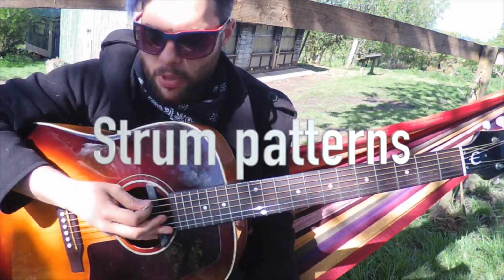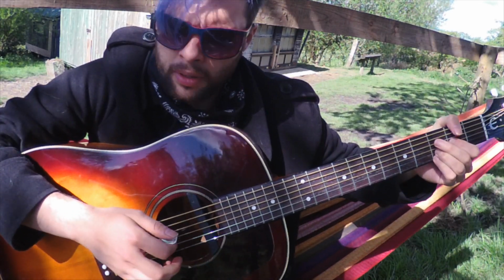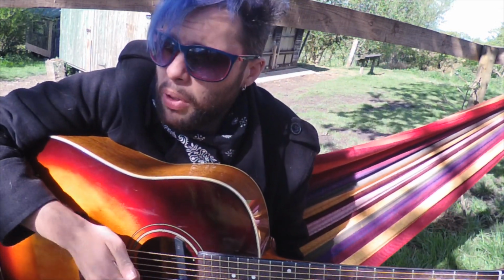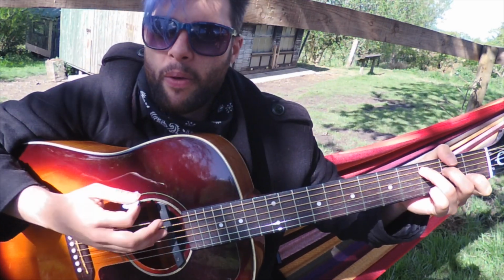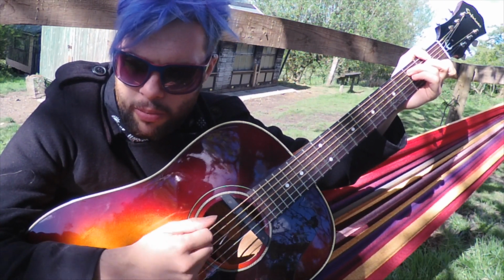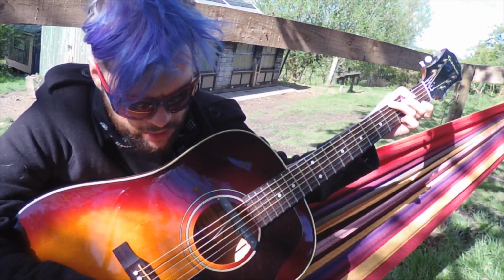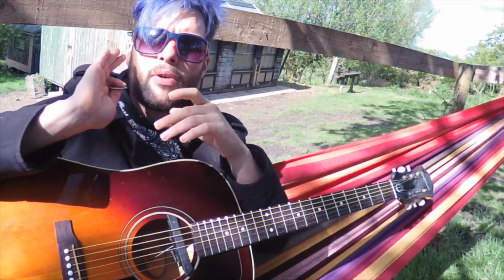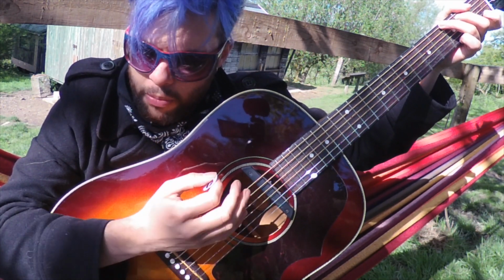Tree House Sessions Episode 6 strum pattern 1